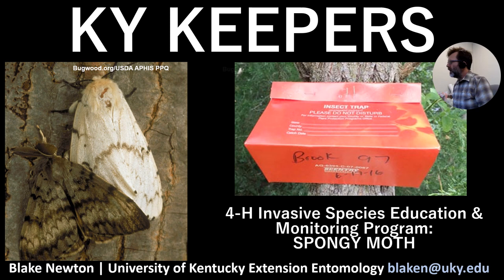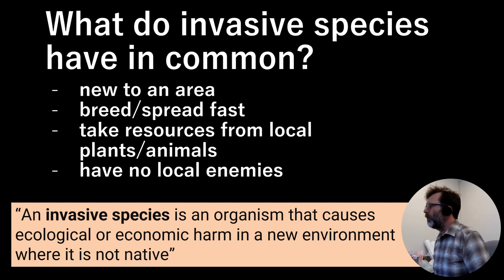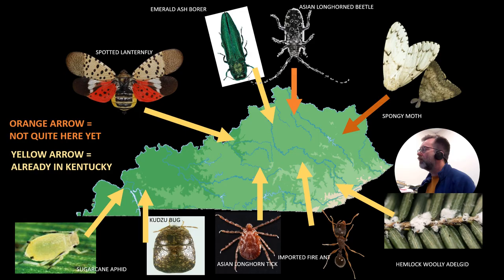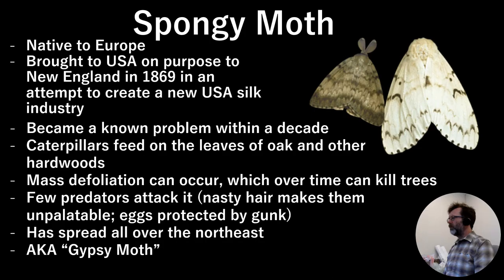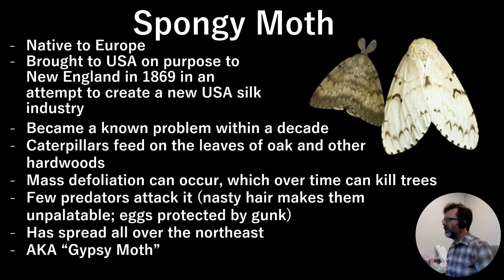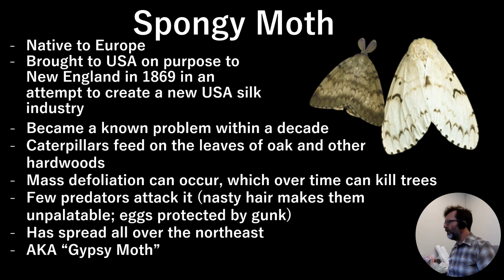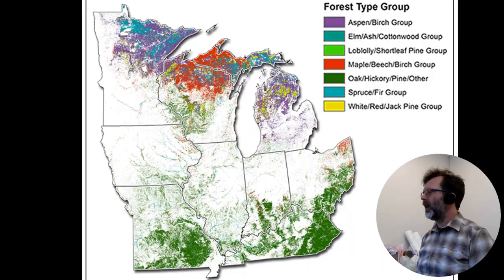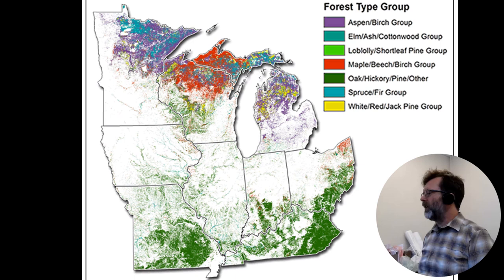4-H KY KEEPERS: Spongy Moth